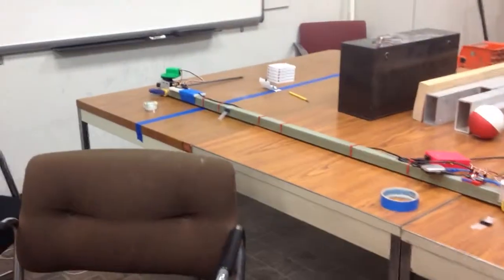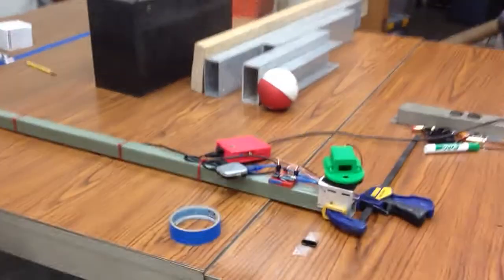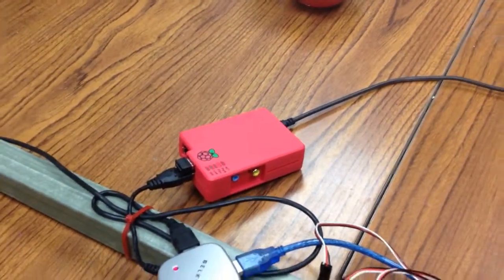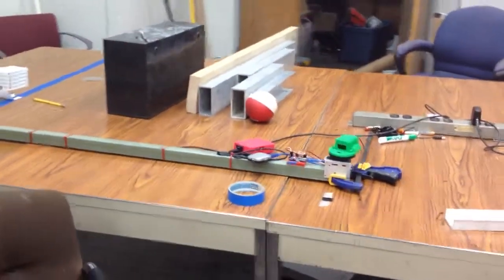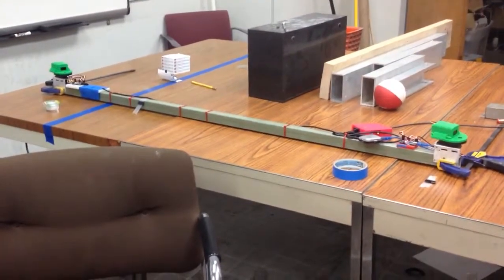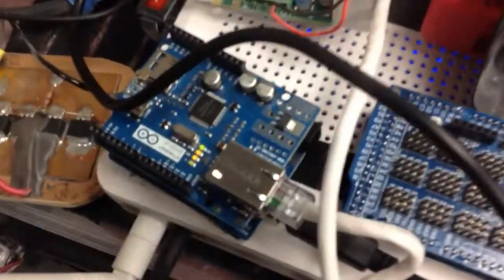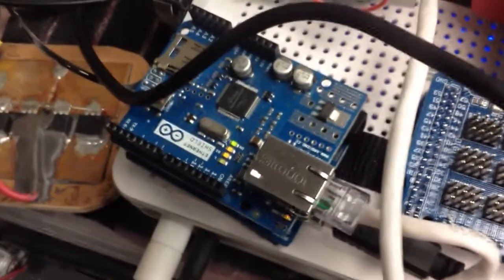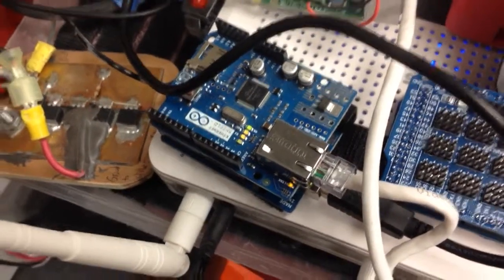Beacon UDP Network Connection